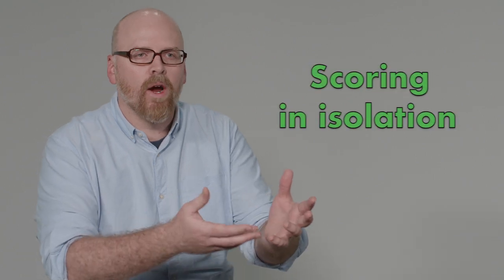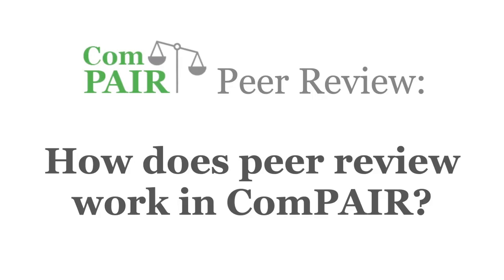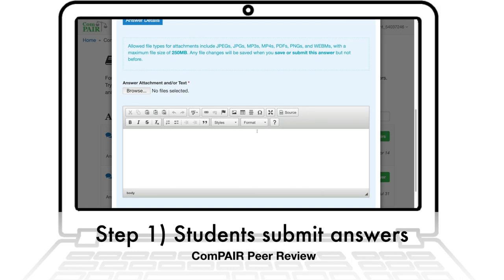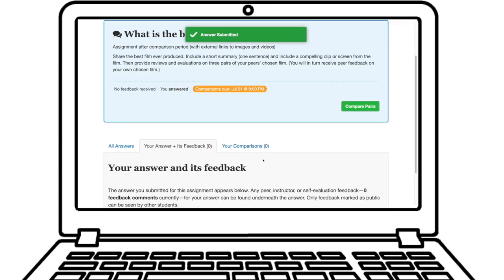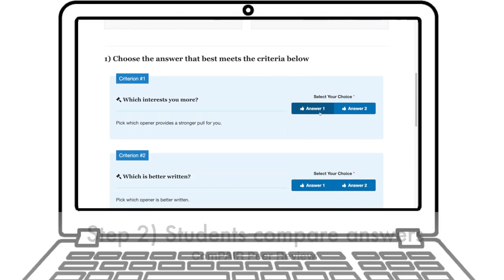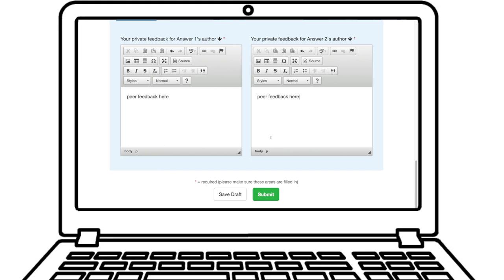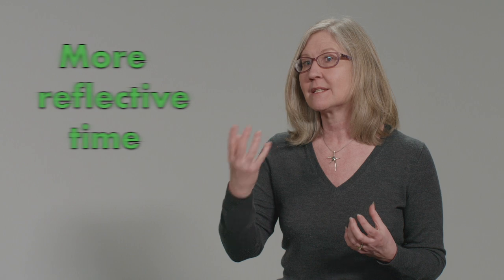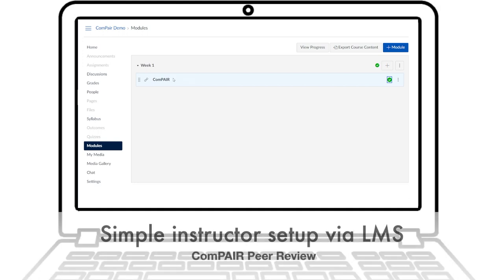UBC's ComPAIR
This video introduces ComPAIR, an innovative peer review tool developed at CTLT.

ComPAIR distinguishes itself from other peer review tools by harnessing students' innate ability to compare. Rather than have students evaluate one work at a time, ComPAIR presents paired sets of peer work for comparison-based review & feedback.

In four short minutes, learn what issues the tool tackles, how it works & how it improves the peer review process for instructors & students.